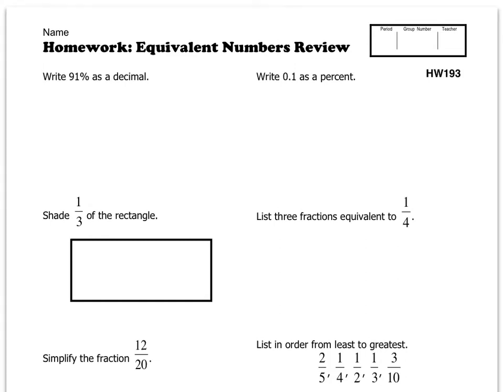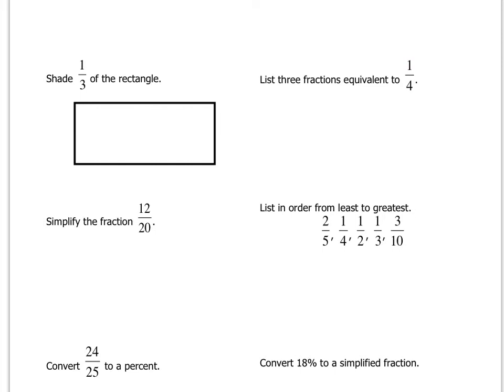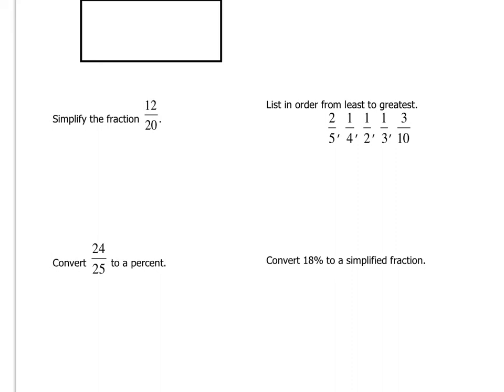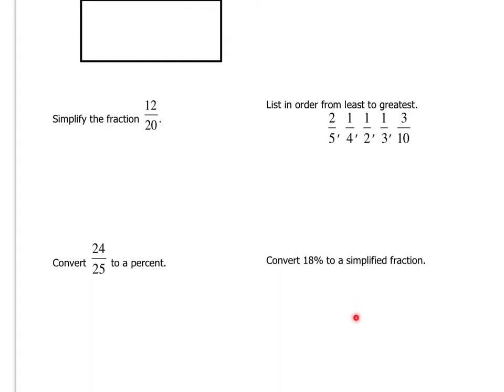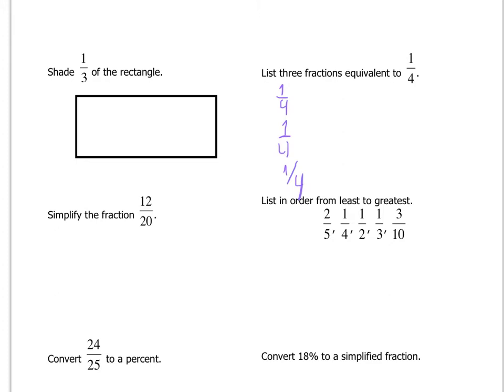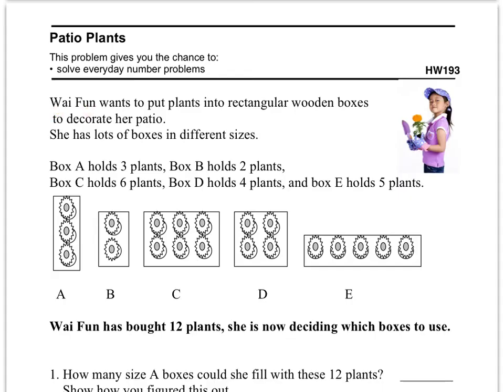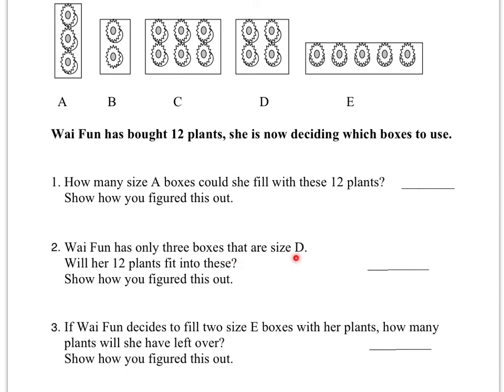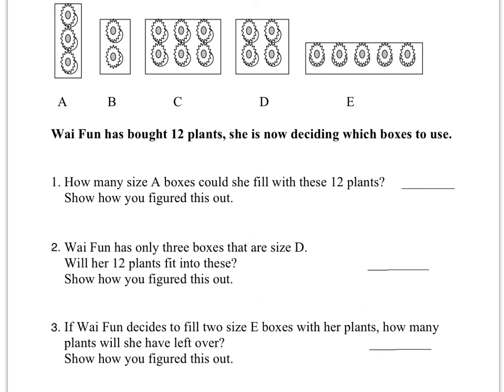HW193 - Equivalent Numbers Review / Patio Plants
Pre-Algebra homework help for Burnett Middle Bears for homework "HW193 - Equivalent Numbers Review / Patio Plants" for Thursday, January 10, 2013. Go Bears!